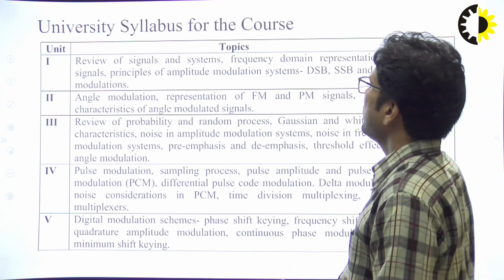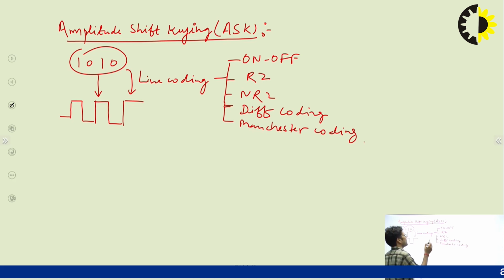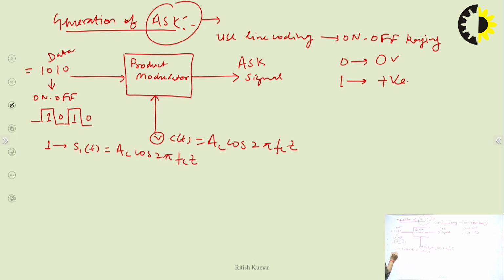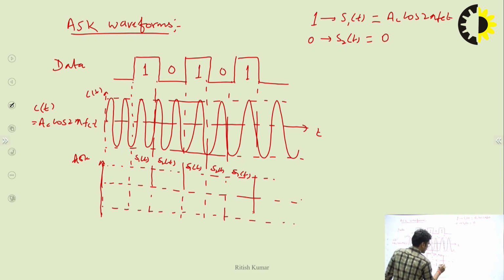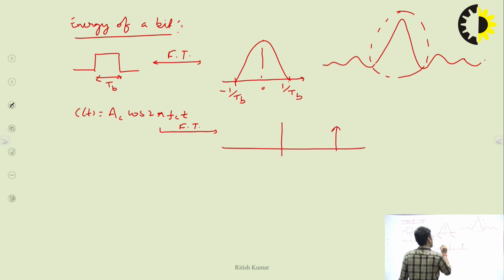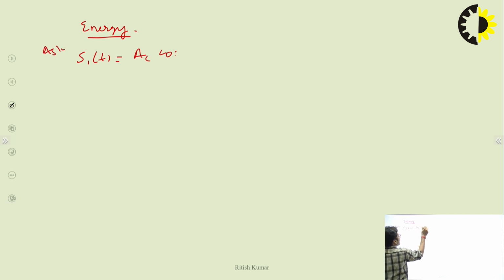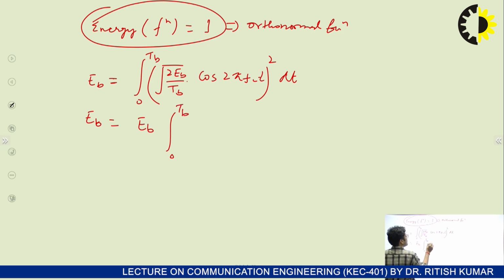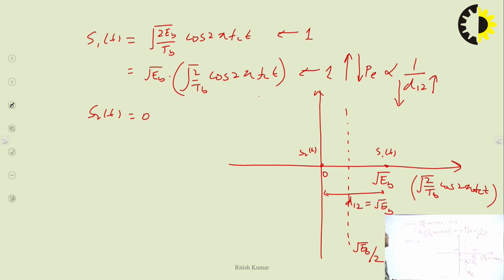''Amplitude Shift Keying'' Communication Engineering Lecture 05 By Dr Ritish Kumar, AKGEC